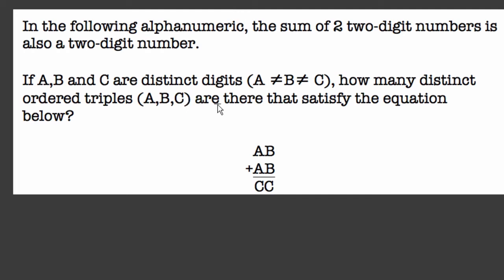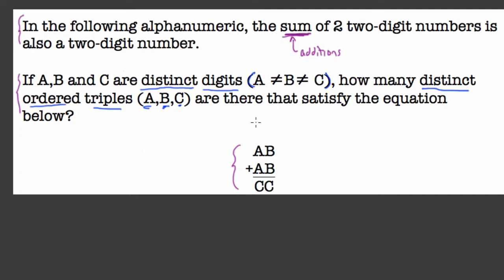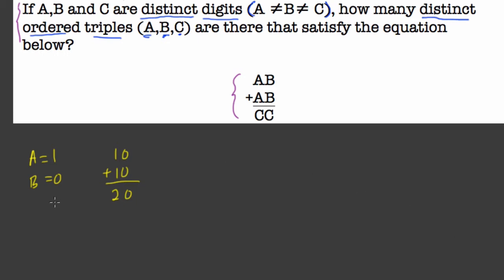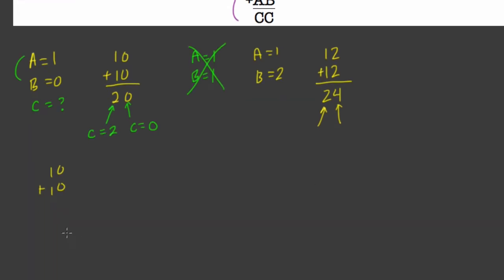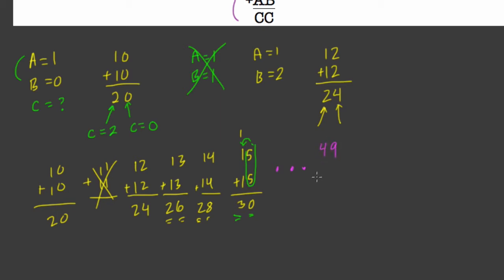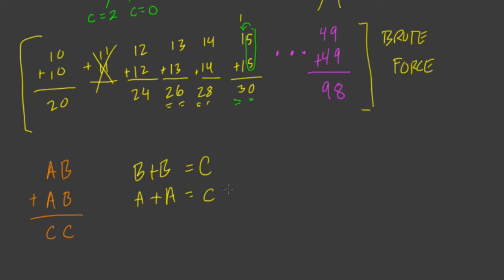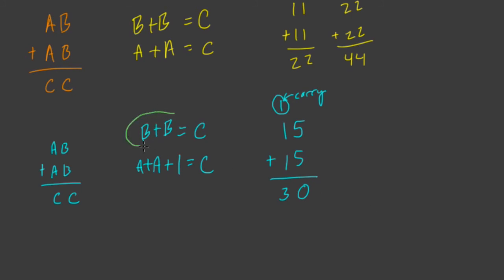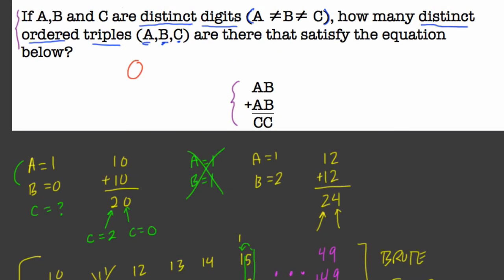Alphanumeric Challenge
In this alphanumeric, we analyze what is and isn't possible